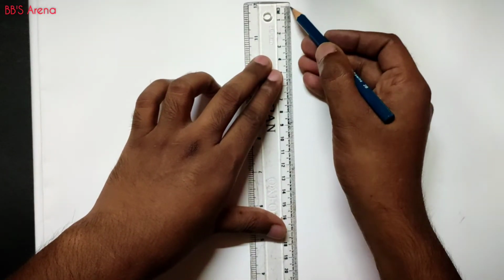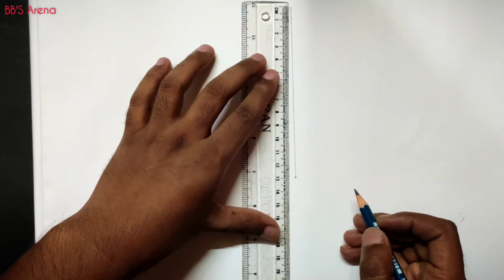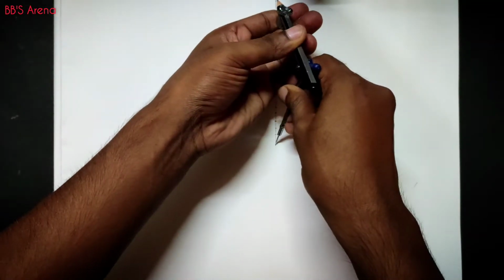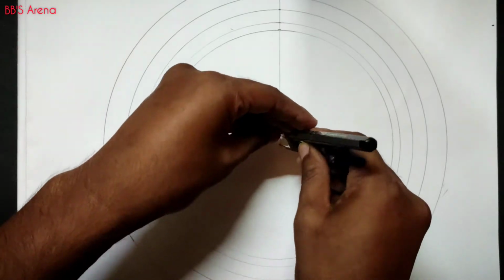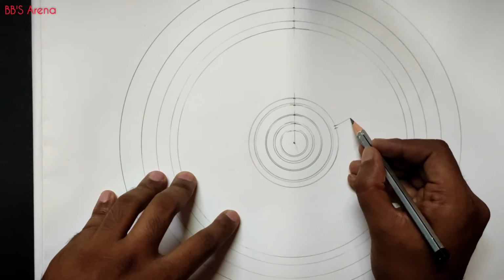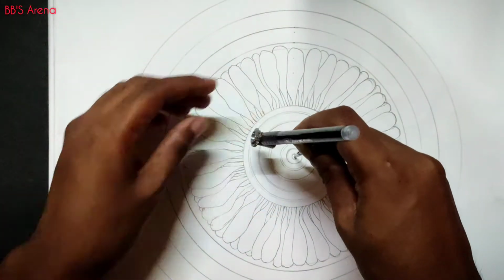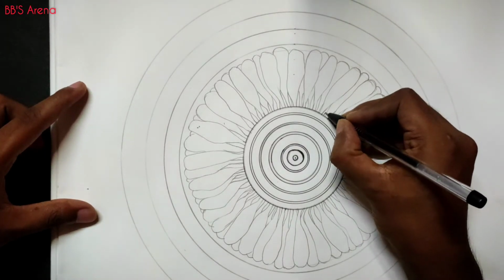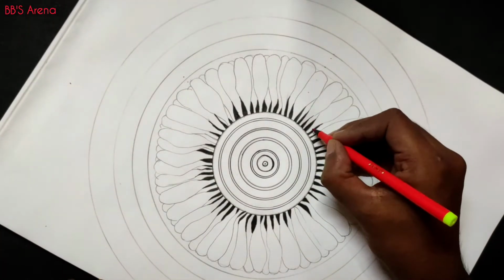How to Draw a MANDALA Art for the beginners Step by step || Full Tutorial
In this video i have shown how to do Mandala art. This Art basically for the Beginners.